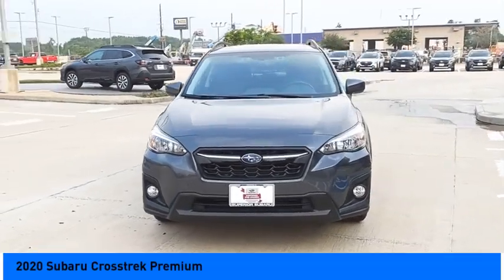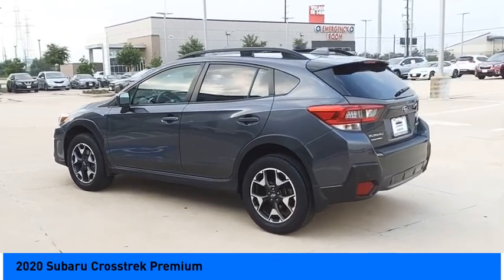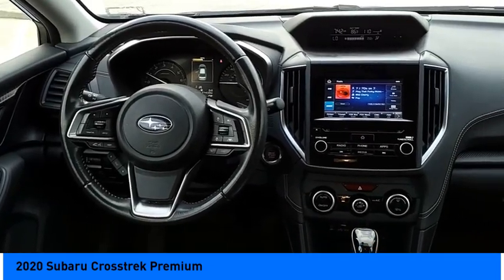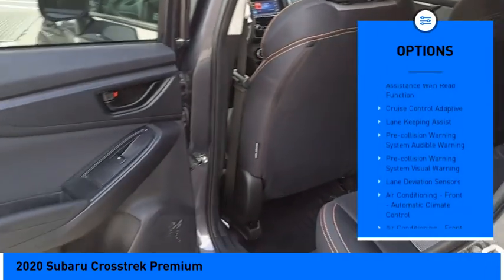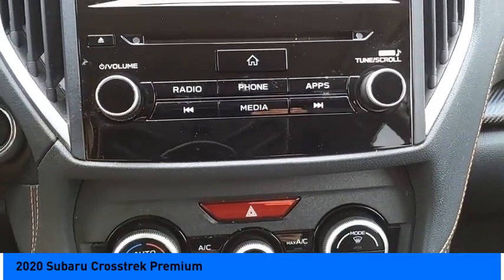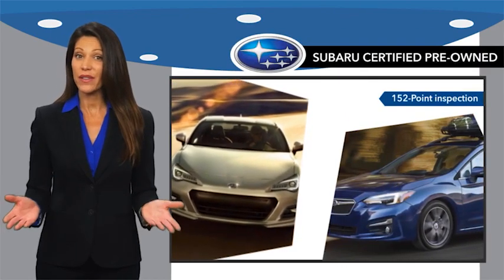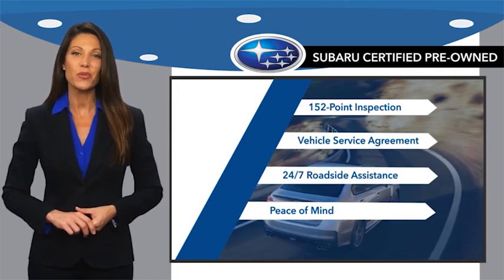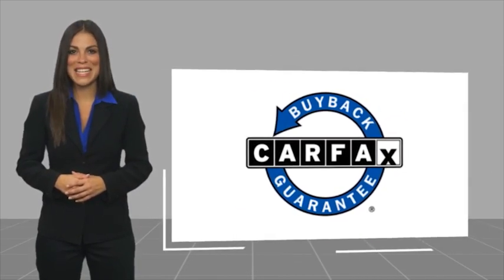2020 Subaru Crosstrek Jersey Village TX S7477A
2020 Subaru Crosstrek Premium

Grab a great deal on this charming 2020 Subaru Crosstrek Premium while we have it. Spacious yet easy to maneuver, its outstanding Lineartronic CVT and its strong 2.0L DOHC engine have lots of personality for a bargain price. It comes equipped with these options:brbrFully Detailed, Aluminum Alloy Wheels, Audio Package, Backup Camera, Bluetooth, Comfort Package, Convenience Package, Driver Assistance Package, Special Edition Package, Sport Package, Sunroof/Moonroof, Technology Package, 6-Way Power Drivers Seat, All-Weather Floor Liners, Auto-Dimming Mirror w/Compass & HomeLink, Blind Spot Detection (BSD), Keyless Access w/Push-Button Start, Moonroof Package 2, Popular Package #2, Power Moonroof, Rear Bumper Cover, Rear Seatback Protector, Splash Guards. Recent Arrival! CARFAX One-Owner. Clean CARFAX. Odometer is 6646 miles below market average! 27/33 City/Highway MPGbrbrCertified. Subaru Certified Pre-Owned Details:brbr * Warranty Deductible: $0br * 152 Point Inspectionbr * SiriusXM 3-Month trial subscription, $500 Owner Loyalty coupon & 1 year trial subscription to STARLINKbr * Transferable Warrantybr * Roadside Assistancebr * Vehicle Historybr * Powertrain Limited Warranty: 84 Month/100,000 Mile (whichever comes first) from original in-service datebrbrbrAwards:br * ALG Residual Value Awards, Residual Value AwardsbrbrYouve done your research to find the perfect vehicle youve been looking to get your hands on, so call us at or stop by Superior Subaru of Houston at 17100 Northwest Freeway Jersey Village, TX 77040 soon to drive around the block this gorgeous Subaru Crosstrek. Note: While every reasonable effort is made to ensure the accuracy of this data, we are not responsible for any errors or omissions contained on these pages. All prices are before any additional taxes, titling / registration fees. Prices valid on in store pickup only. Please verify any information in question with a dealership sales